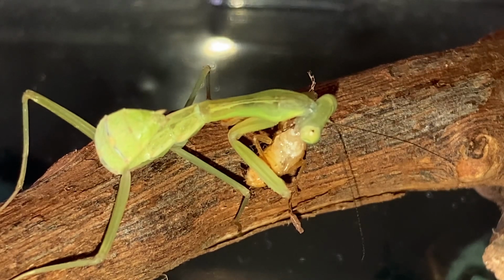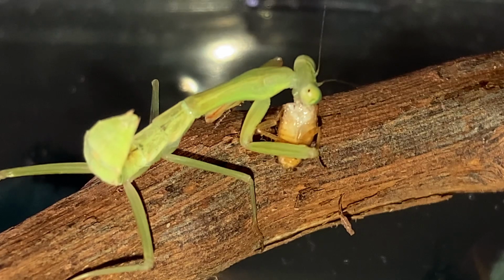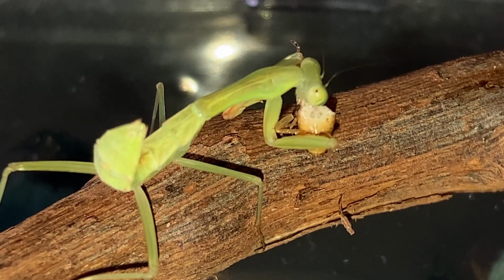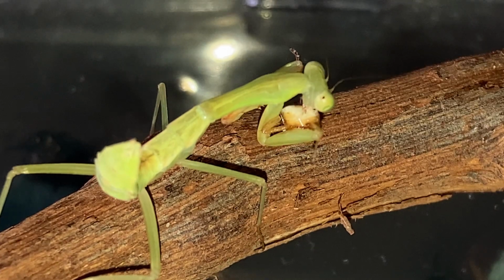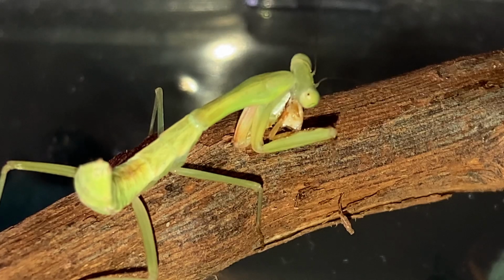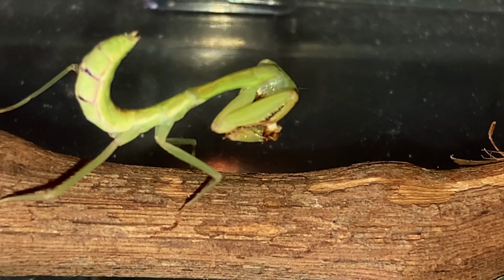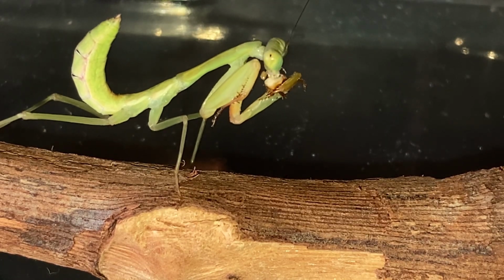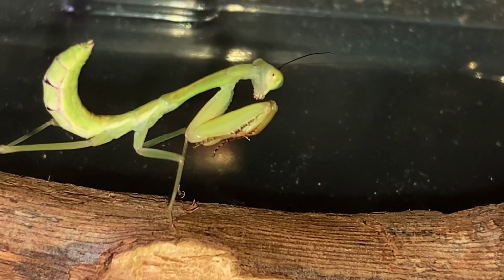Mantis Devours Cockroach In 18 Minutes.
The Giant Rainforest or King Mantis is Australia's largest praying mantis species. They reach impressive adult sizes and are ideal for novice keepers.